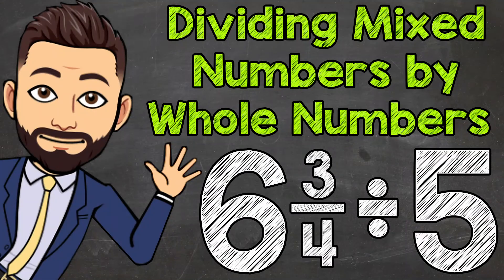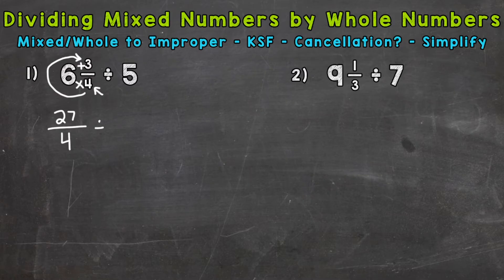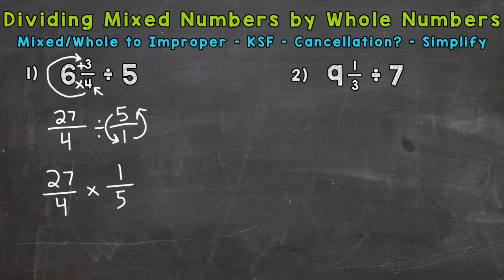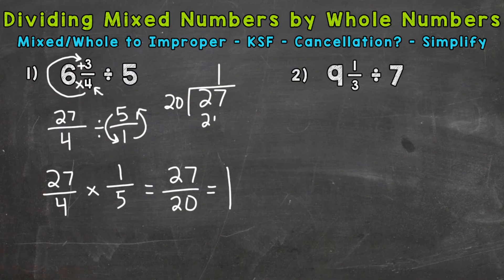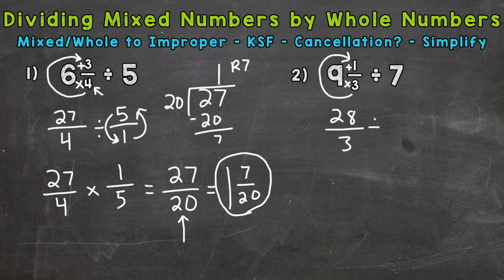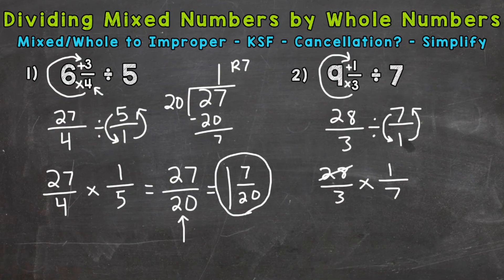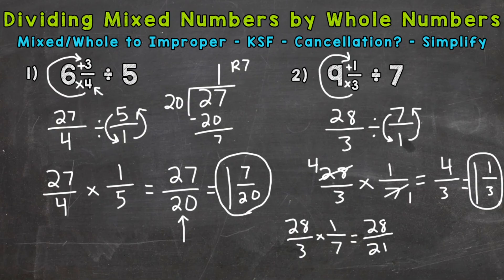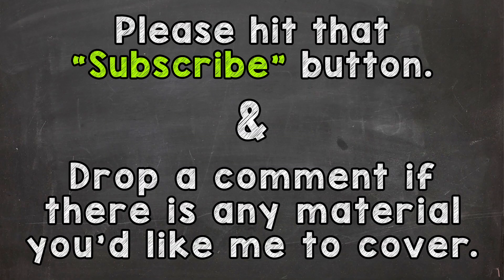Dividing Mixed Numbers by Whole Numbers | Math with Mr. J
Welcome to Dividing Mixed Numbers by Whole Numbers with Mr. J! Need help with how to divide mixed numbers by whole numbers? You're in the right place!

Whether you're just starting out, or need a quick refresher, this is the video for you if you're looking for help with dividing a mixed number by a whole number. Mr. J will go through dividing mixed numbers by whole numbers examples and explain the steps of how to divide mixed numbers by whole numbers.

Hopefully this video is what you're looking for when it comes to dividing a fraction by a mixed number.